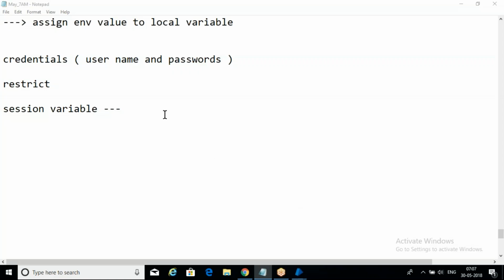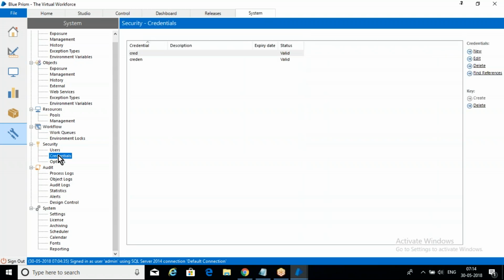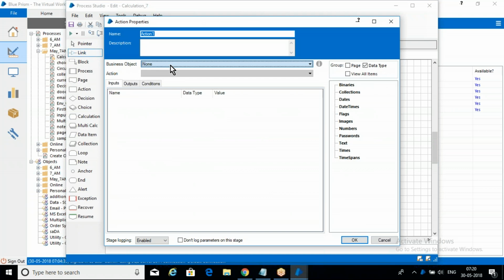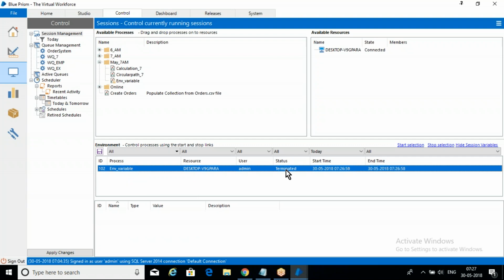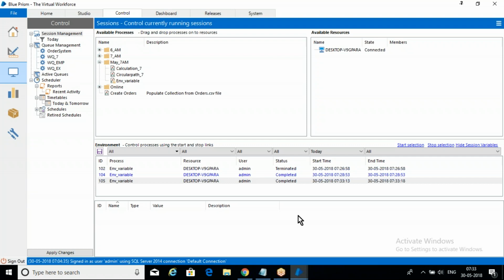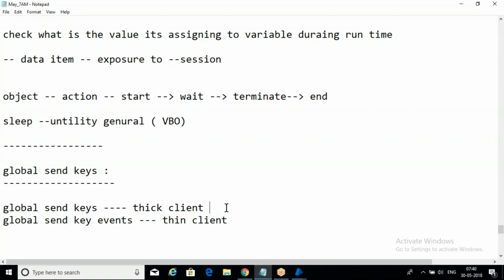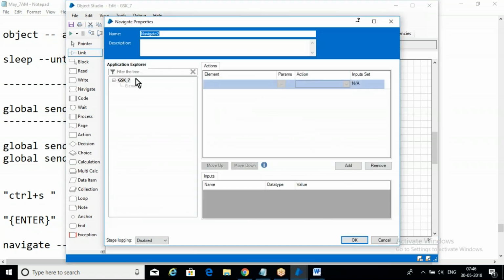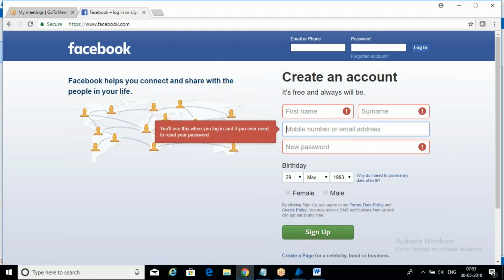BluePrism Class 14 online| Credential Manager Real Time Example